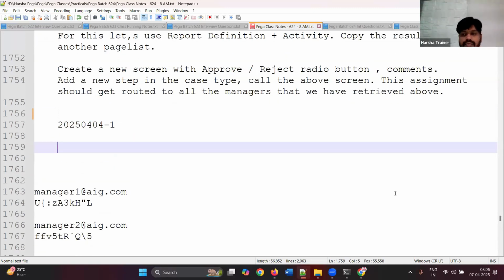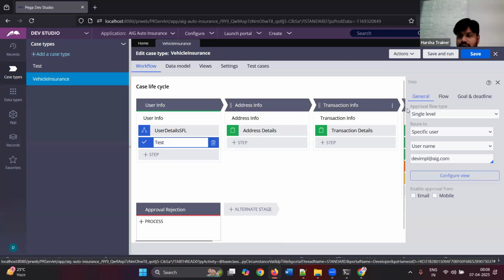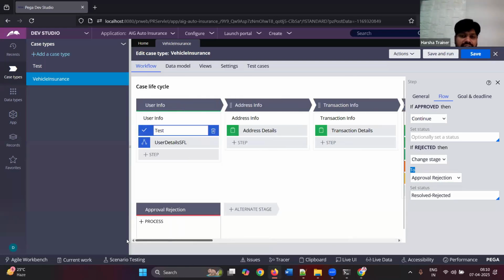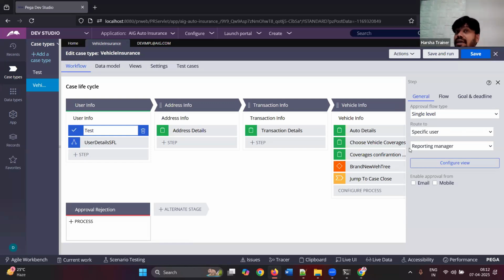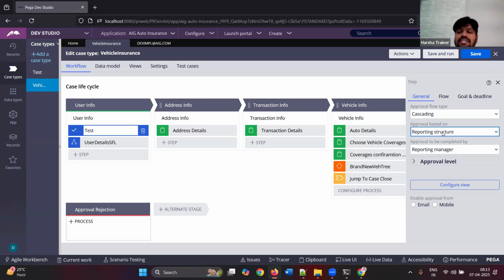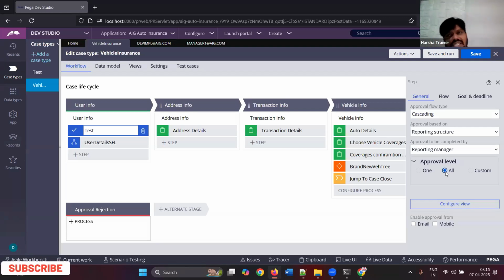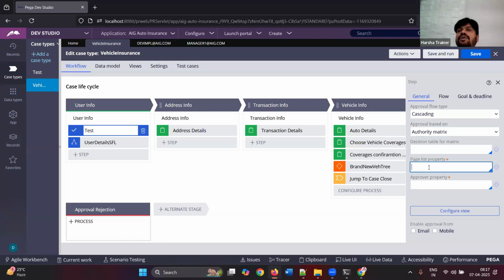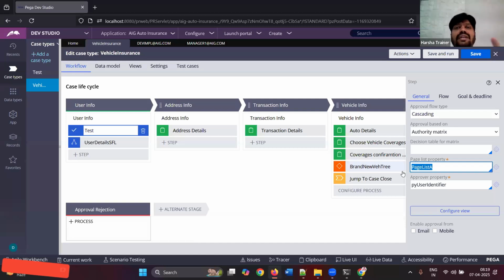Mastering Pega's Authority Matrix for Seamless Approvals | For Pega Training +91-9652532753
In this session, explore how Easeading Approvals work in Pega using the Authority Matrix 🔐
📊 Learn how to configure approval processes for smarter workflow automation in real-time!
✅ Ideal for Pega beginners, developers & anyone curious about workflow decisioning.

Pega
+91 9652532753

Devops
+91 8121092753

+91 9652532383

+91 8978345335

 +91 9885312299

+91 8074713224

Regards,
Harsha Trainings,
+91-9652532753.